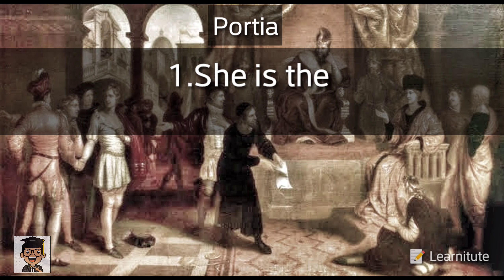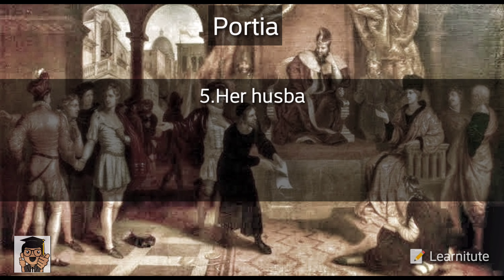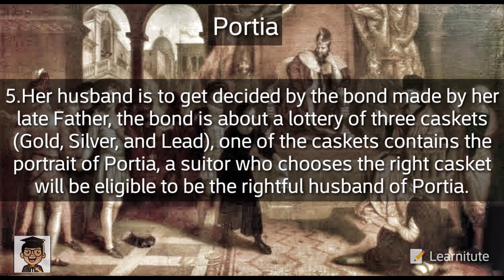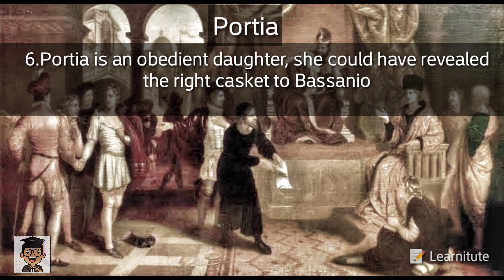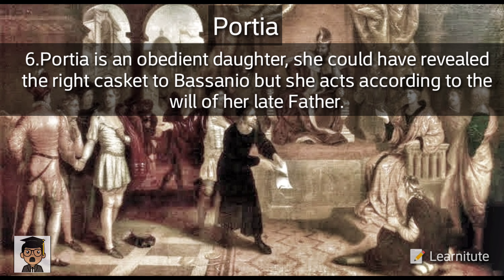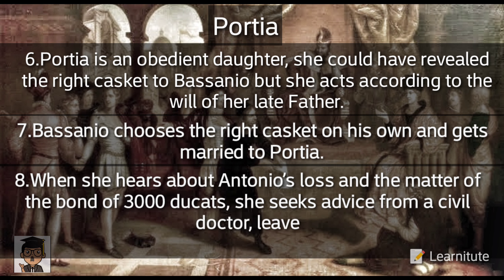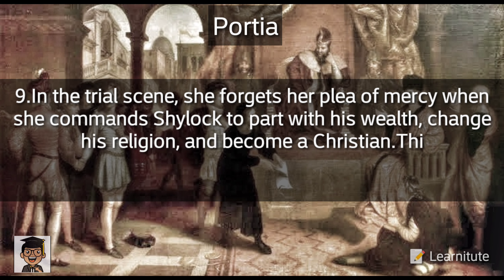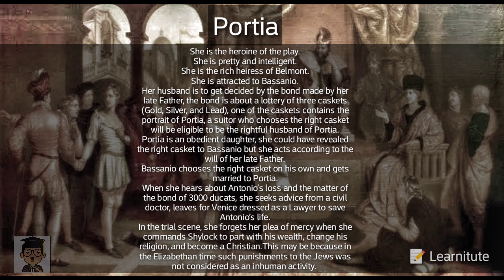Portia | Character Introduction | Merchant of Venice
The basic character Introduction of Portia covering all the major points from the play.